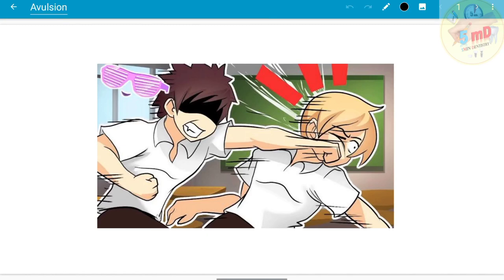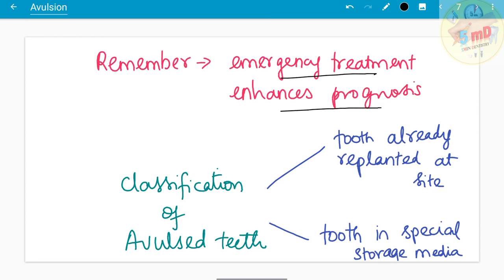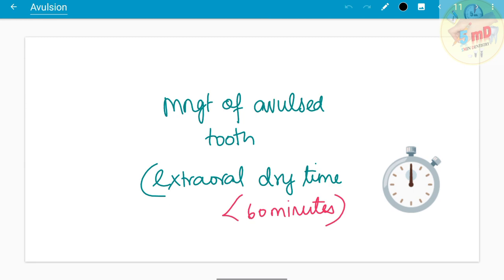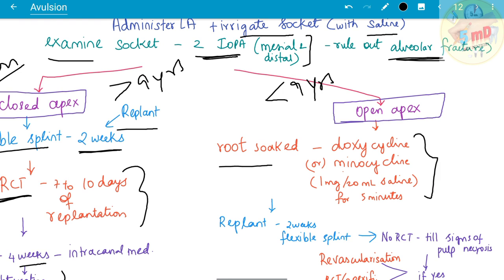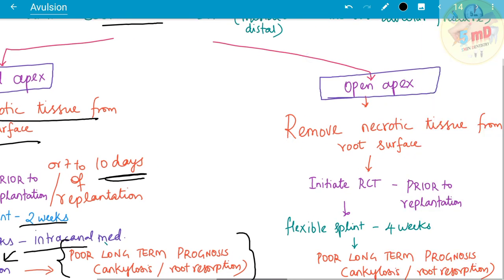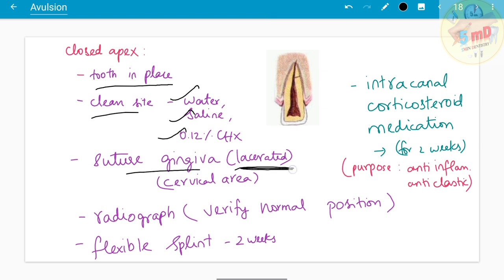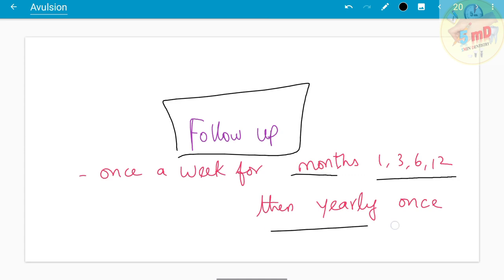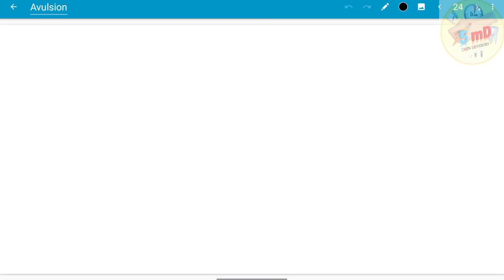AVULSION - TRAUMATIC INJURIES OF TOOTH - MANAGEMENT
Total luxation or avulsion is one of the common trumatic injuries to teeth. This video will explain in detail about the management of avulsed tooth under various circumstances.